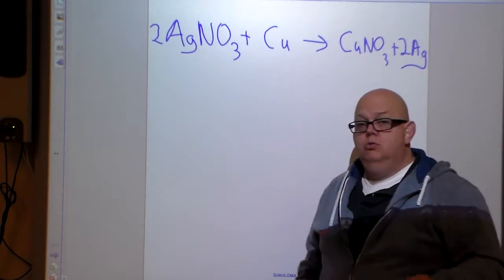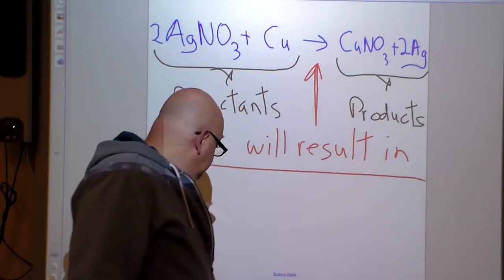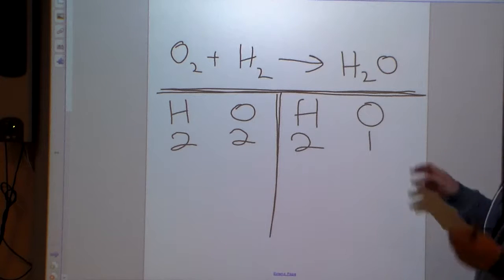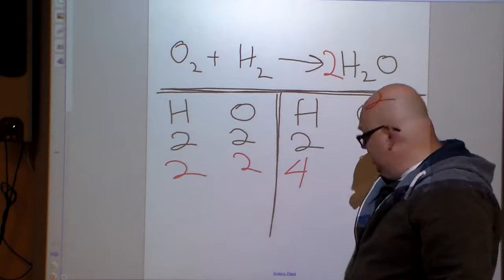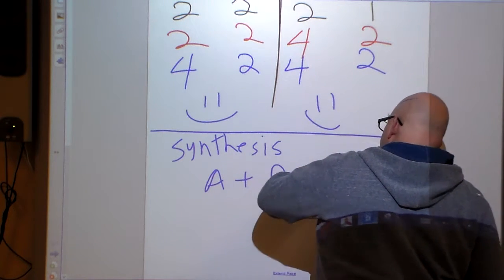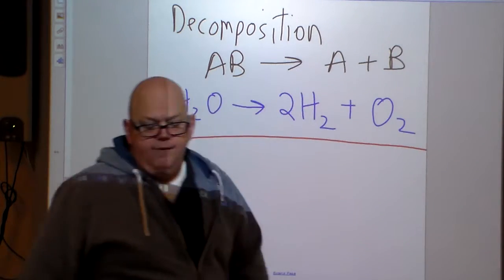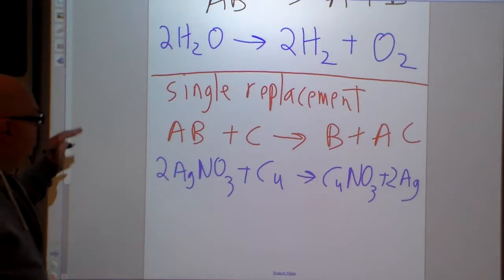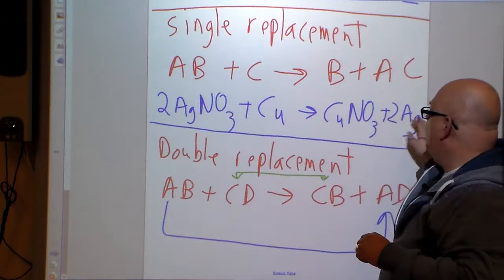Ch 8 pt 2 review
Ch 8 test part 2 review ... equations.